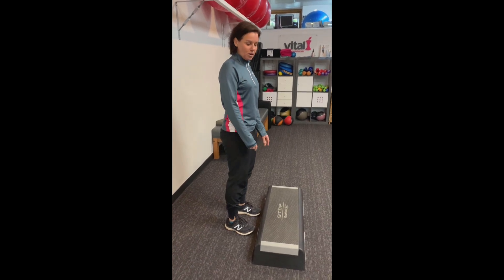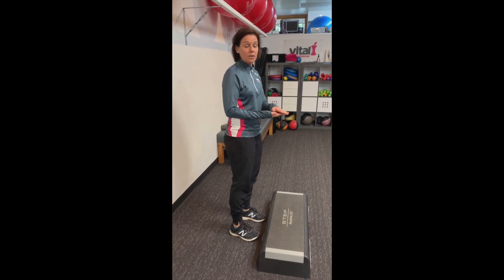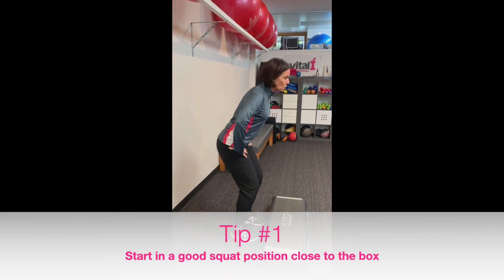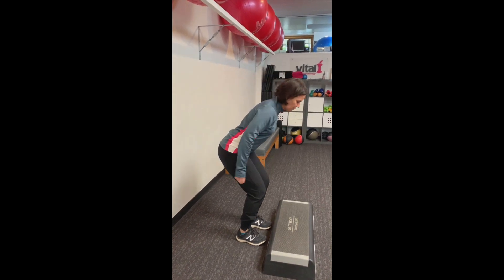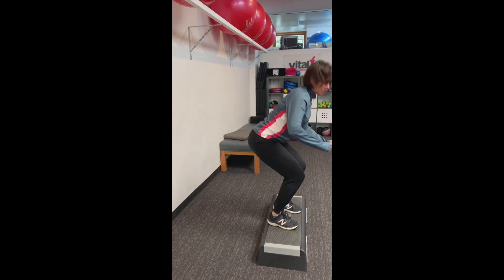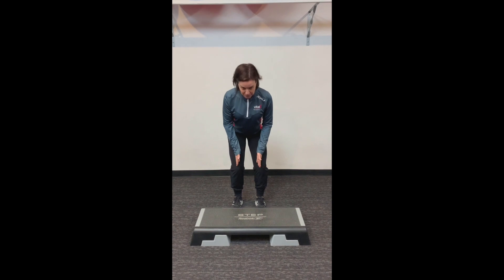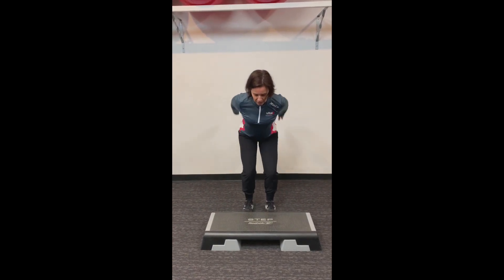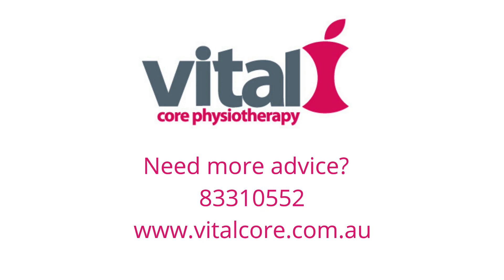Box jump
The starting point of all box jumps.